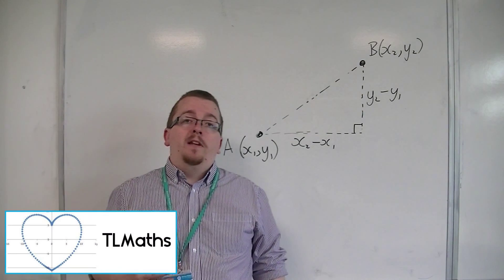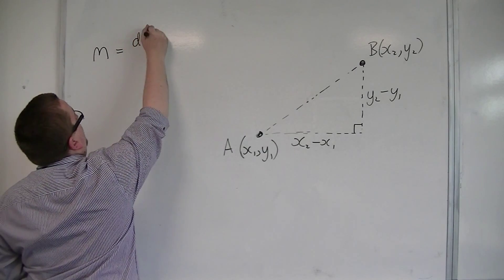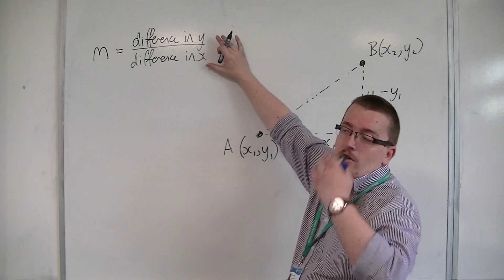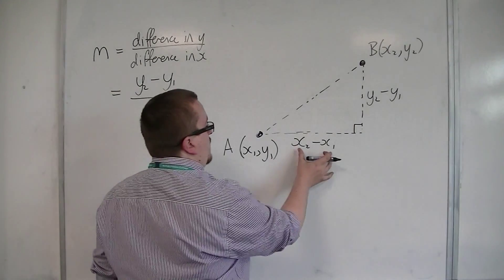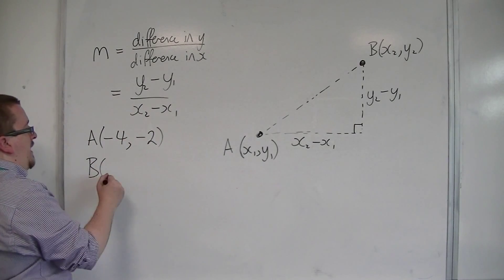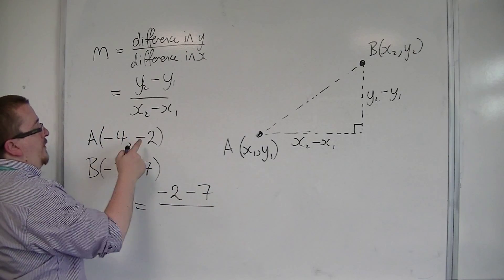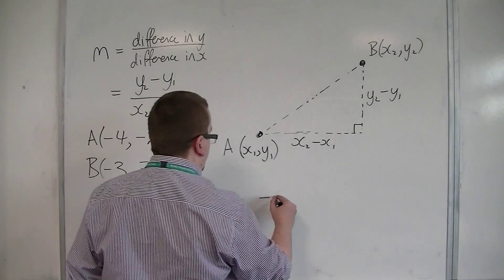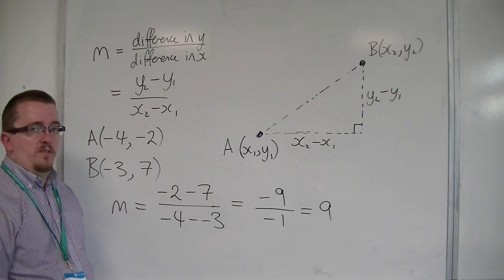OCR MEI Core 1 2.03 Finding the Gradient of the Line between Two Points